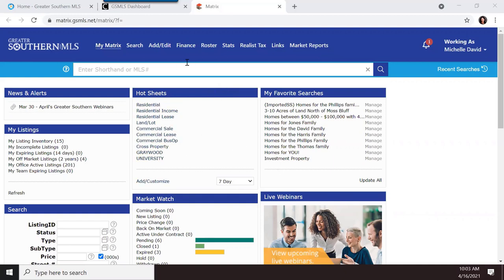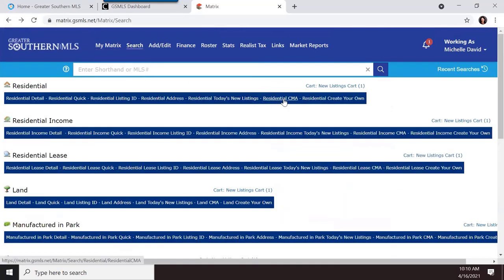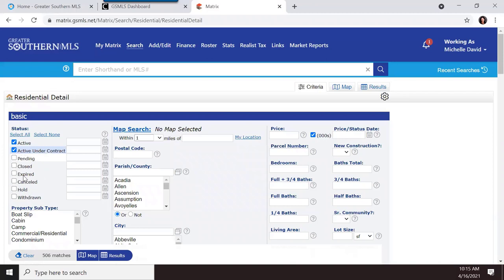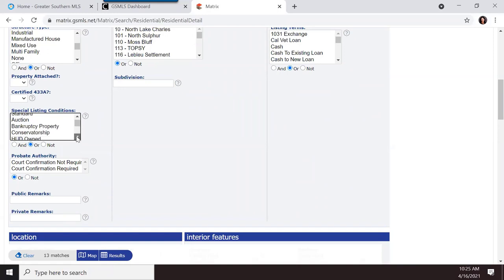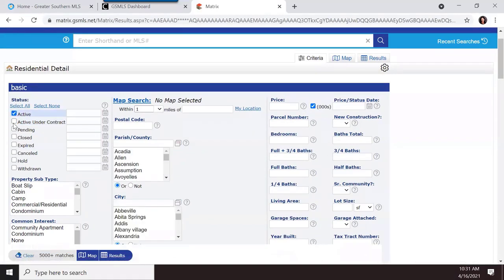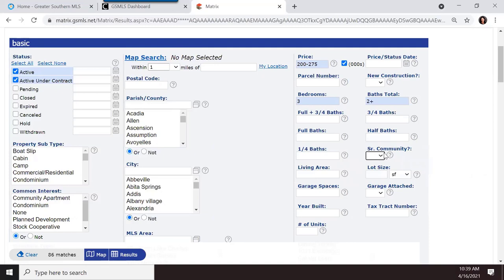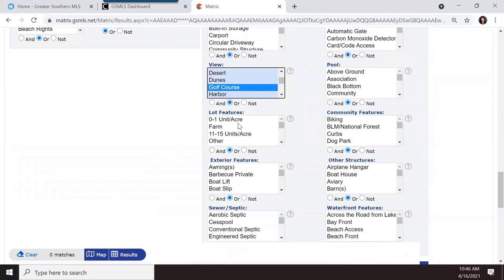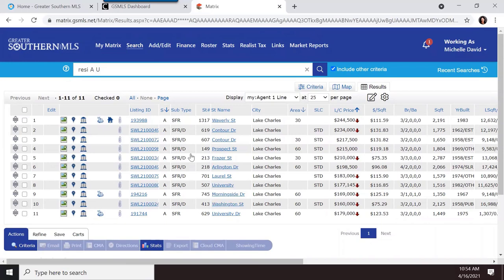[Webinar] Searching in GSMLS Matrix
Watch this webinar to learn how to use the Greater Sothern MLS Matrix platform to discover the properties your clients want. You’ll learn search techniques for locating listings, how to use a map search for location-centered clients, how to email and print properties directly from the search results, and more.

Need help? We have you covered!